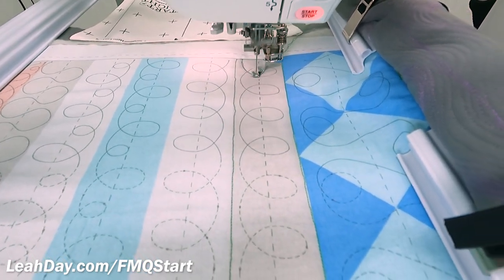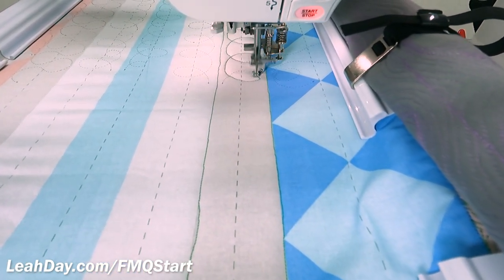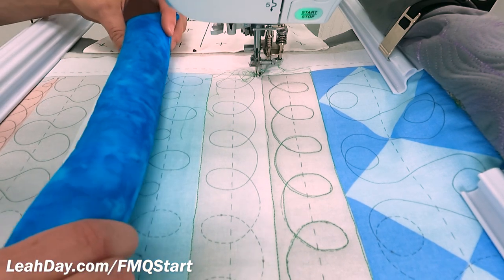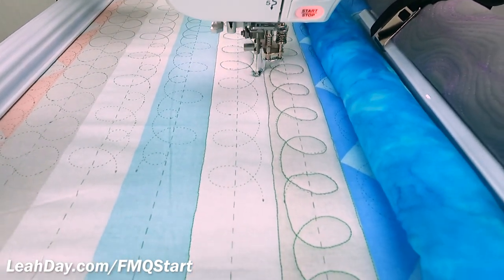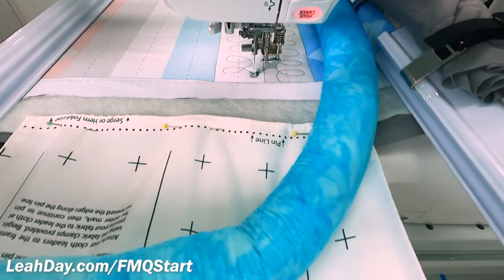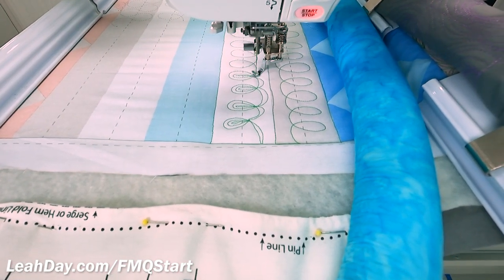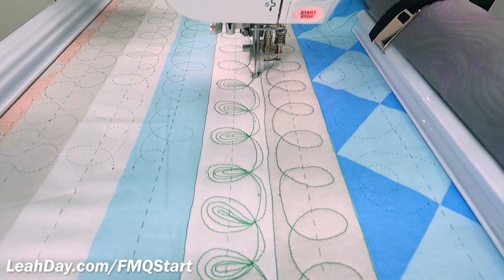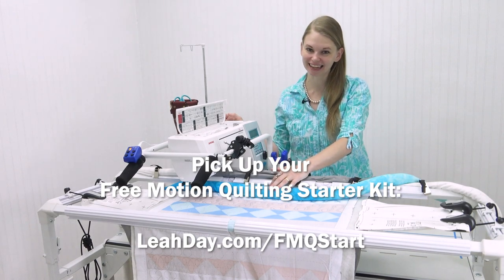Quilting with a Frame Weight - Beginner FMQ Loops - Start Quilting #6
Learn how to quilt with a frame weight and how to free motion quilt simple, beginner "L" shaped loops on your frame.

This kit is designed for all machines - home machines, longarms, etc - and any setup - in a table or in a frame. It includes Class 15, Class L and Class M prewound bobbins.

Jump ahead to different chapters in this quilting video:
00:00 Introduction
00:11 Quilting WITHOUT a Frame Weight
00:26 Tips for Quilting Loopy L's
01:16 Freehand Quilting (quilting without marked lines)
01:50 What is a Frame Weight?
02:41 Quilting Loopy L's WITH a Frame Weight
04:44 Quilting Echoes and Hitting Points Accurately
06:45 Quilting Echoes without the Frame Weight
07:49 Join in the Fun with a FMQ Starter Kit!